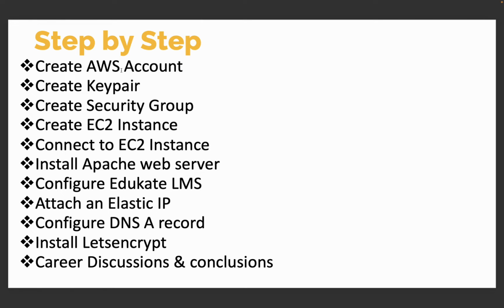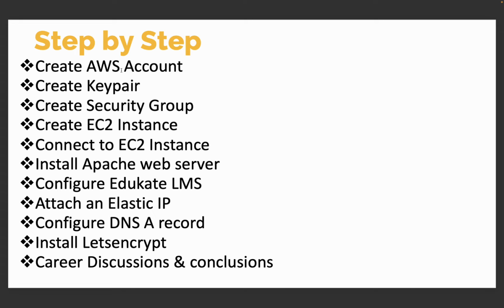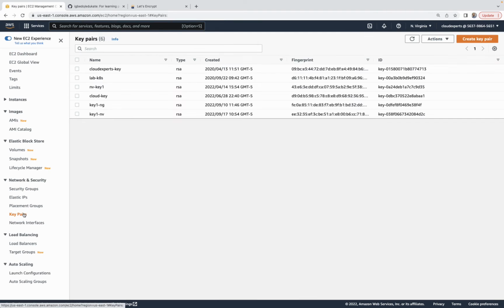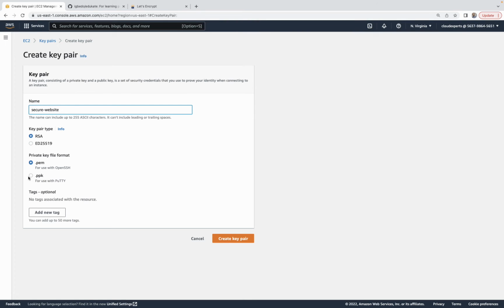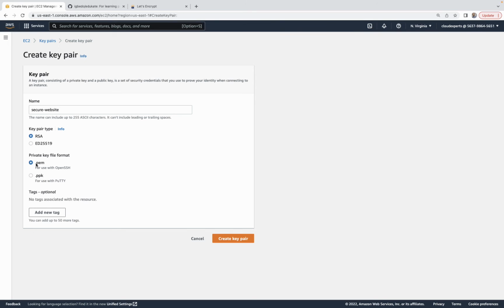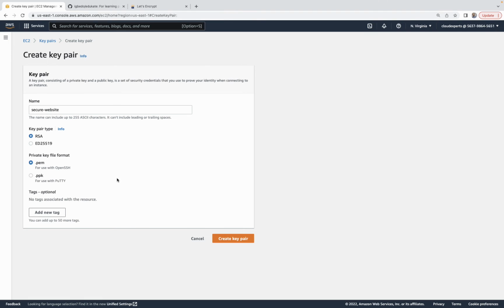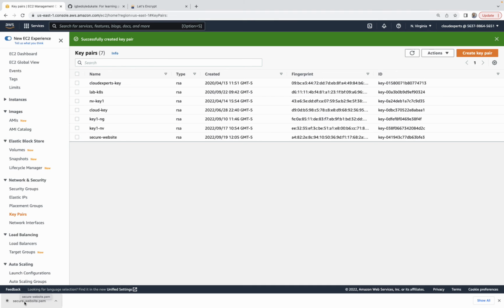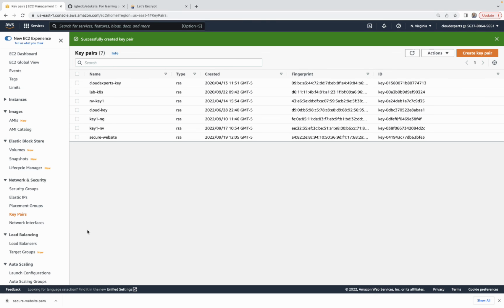video3 create key pair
This is vide 3 of 11, a series of video training on how to deploy a secured website on amazon EC2. By the time you finish this short training you should be able to deploy a secured website on Amazon EC2. The training is broken down into a series of steps such as:
Create Keypair
Create Security Group
Create EC2 Instance
Connect to EC2 Instance
Install Apache web server vConfigure Edukate LMS
Attach an Elastic IP
Configure DNS A record
Install Letsencrypt
Career Discussions & conclusions